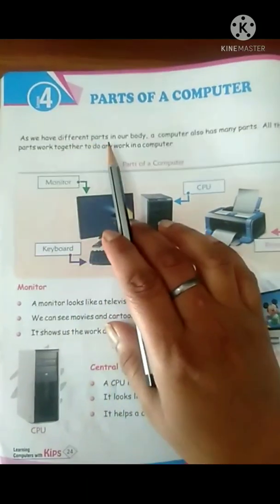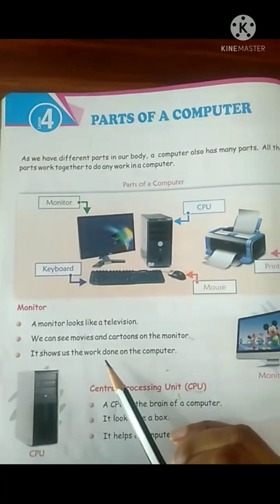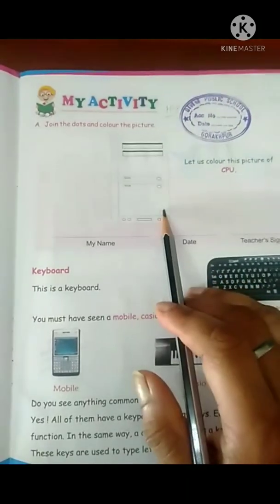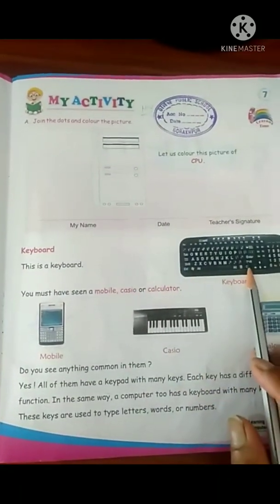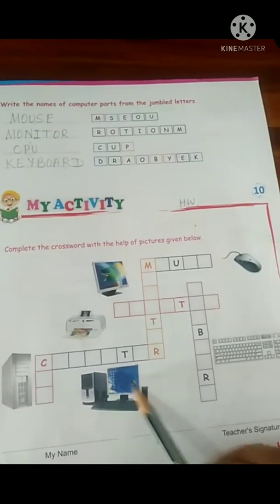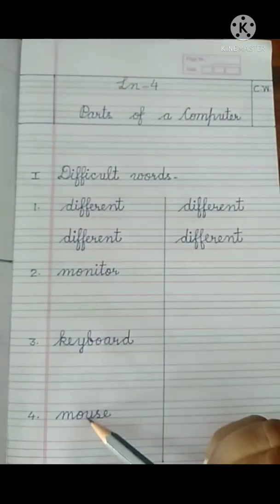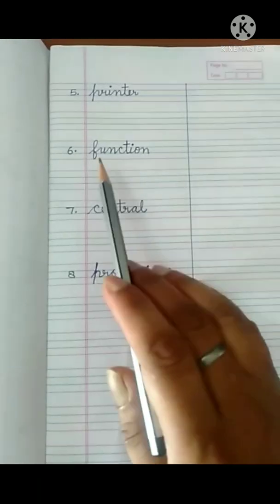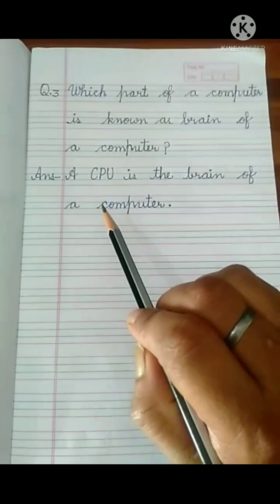Class 1 Computer Science Chapter 4- Parts of a computer